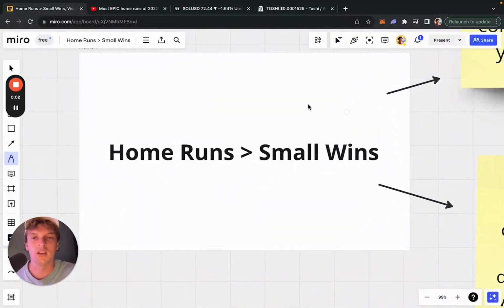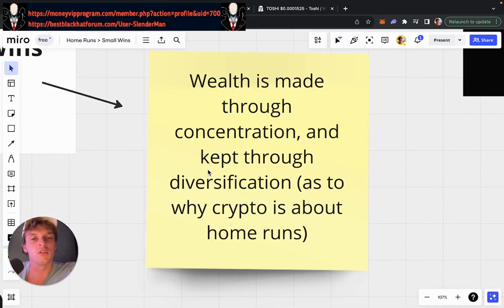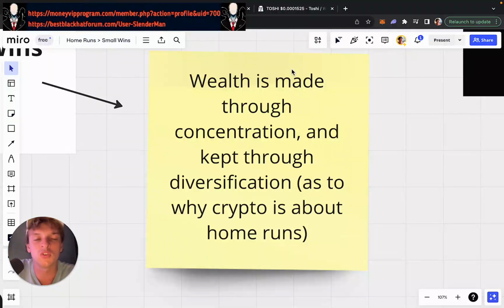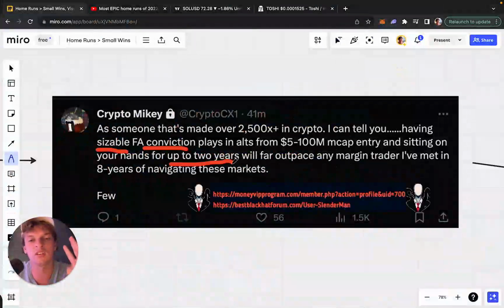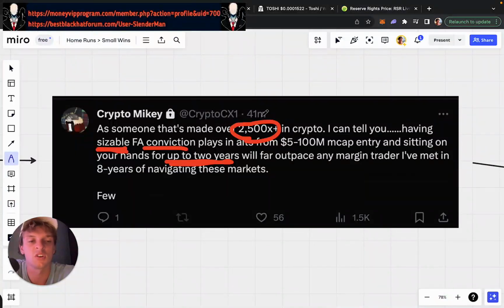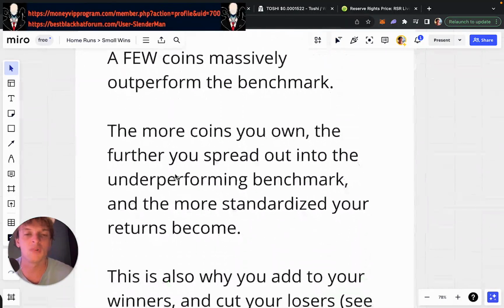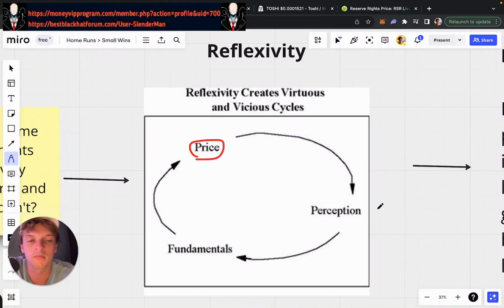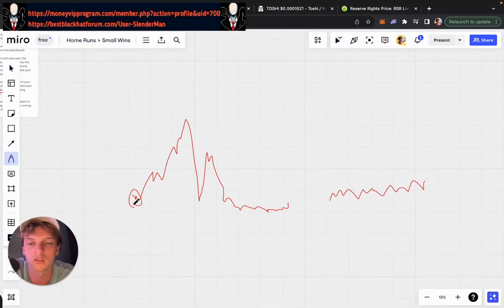دورات التشفير و الاسعار 8,1